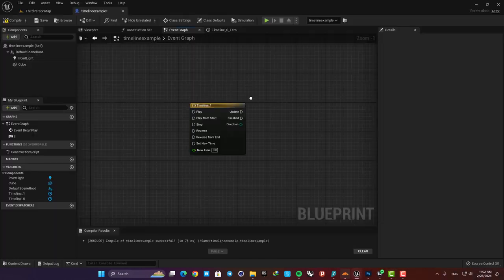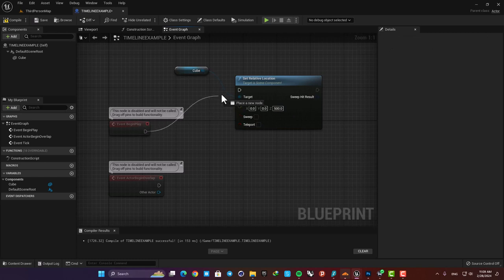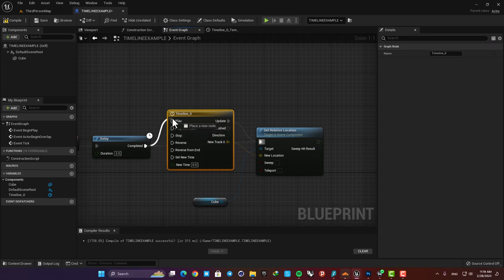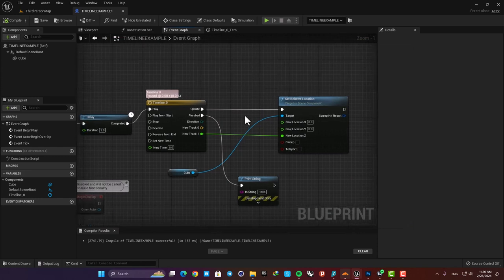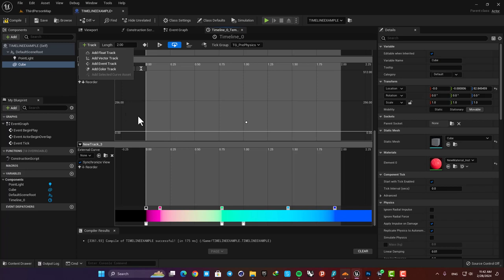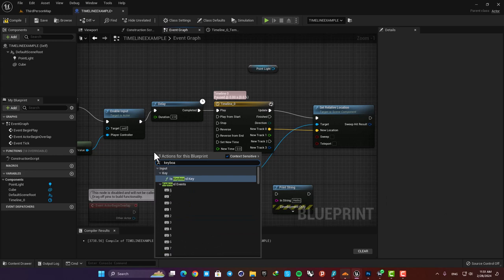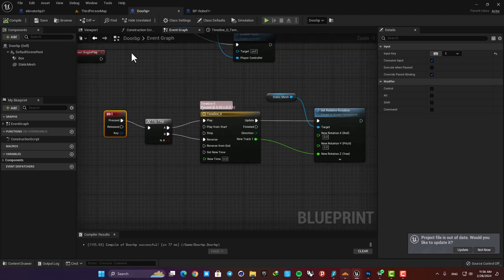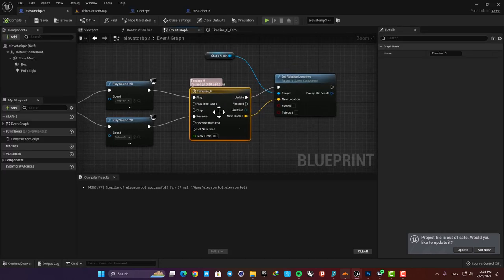How to work with the Timeline node in Unreal Engine 5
In this video I will talk about the timeline node and explain how it works .